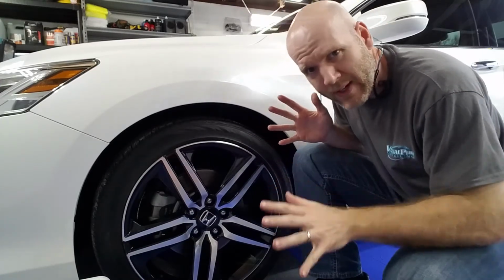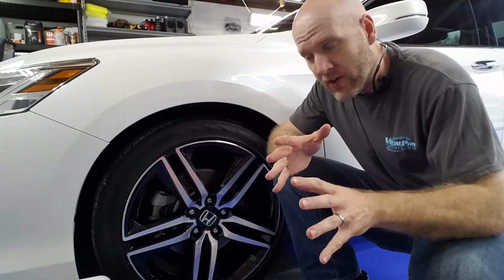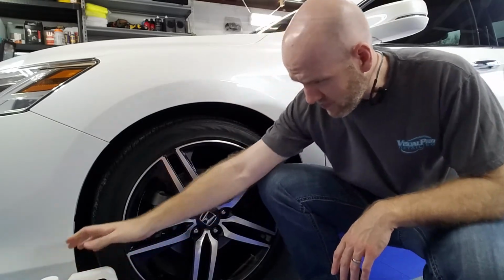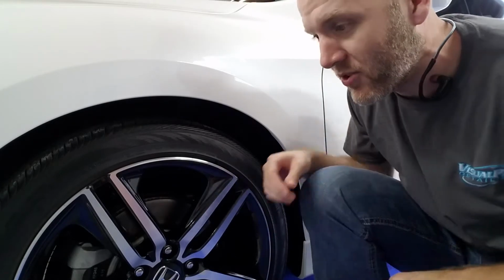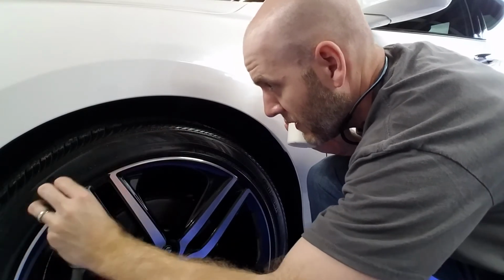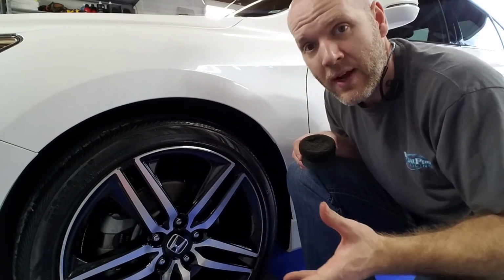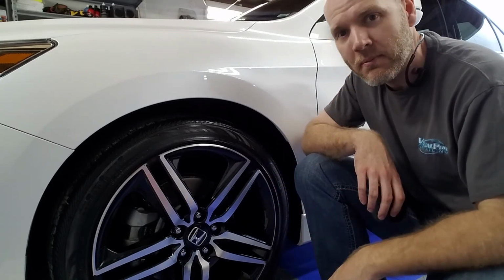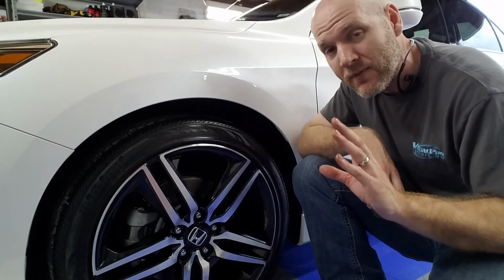IGL Tyre Dressing Review - Is it the be all end all of tire dressings??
In this review we discuss IGL Tyre, a thick cream dressing that can be layered for a satin or gloss look.